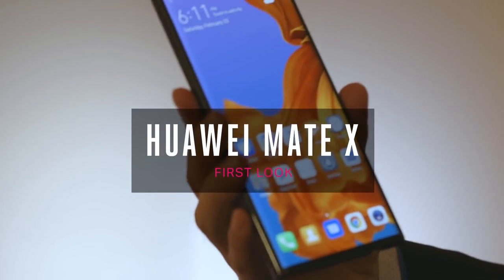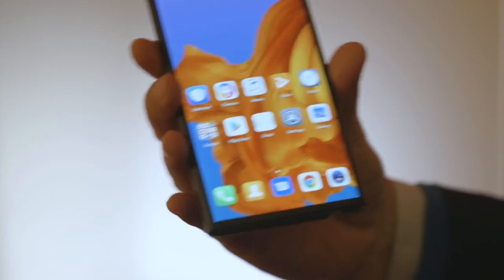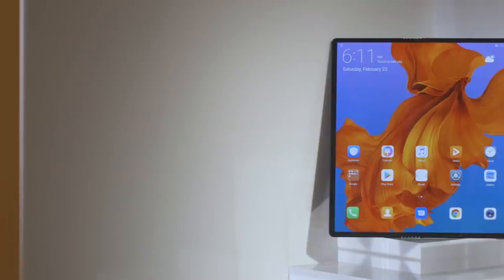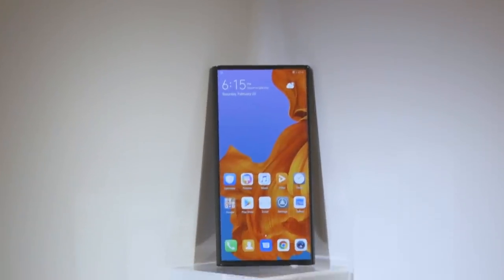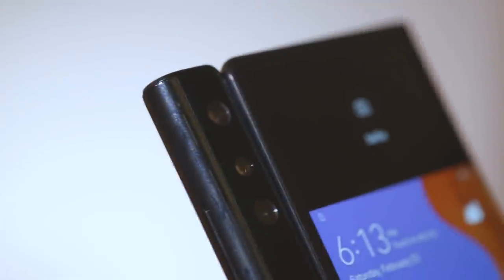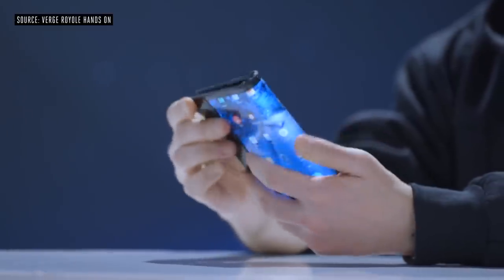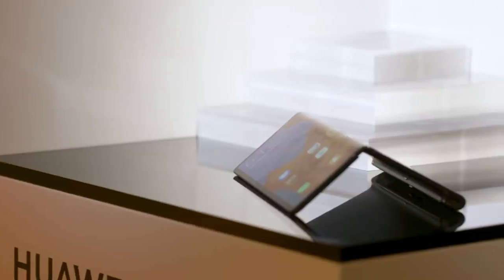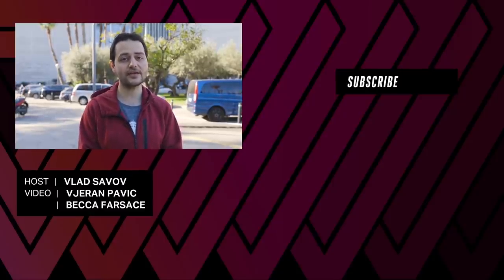The Huawei Mate X is an untouchable foldable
The Huawei Mate X foldable phone is a thinner 5G rival to the Samsung Galaxy Fold. Samsung’s announcement isn’t even a week old yet, and we already have a competitor. Launching at MWC 2019, the Mate X has an 8-inch wraparound OLED display, a folded thickness of 11mm, and a formidable spec sheet highlighted by 5G, a 4,500mAh battery, and Huawei’s in-house Kirin 980 processor. Also, price will be €2,299 for 8GB of RAM and 512GB of storage.